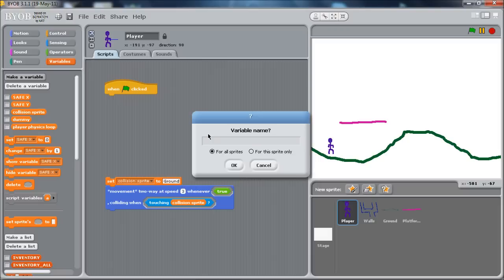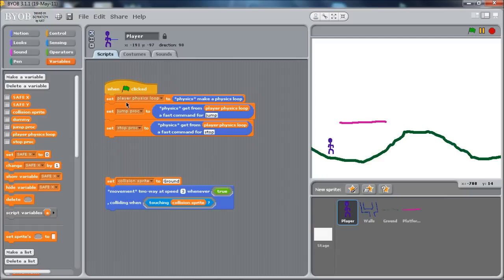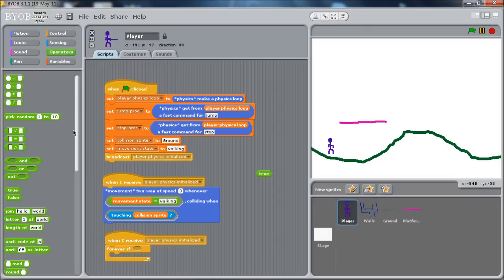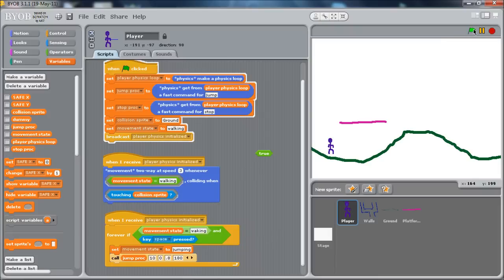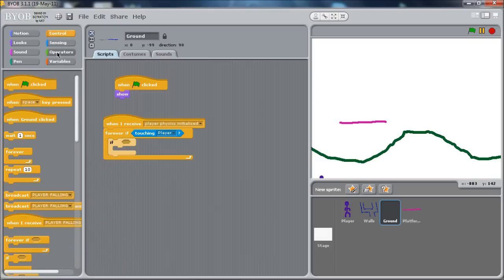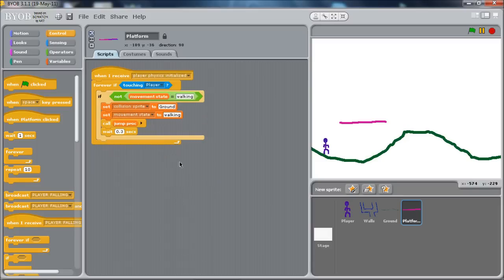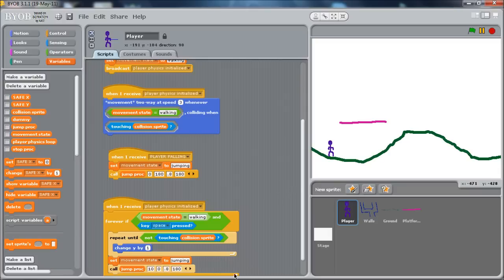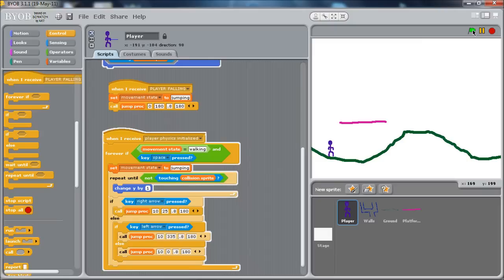Game Blocks Tutorial: Basic Platformer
Creating platformer basic interactions with the Game Blocks library for BYOB.  For the latest information on Game Blocks